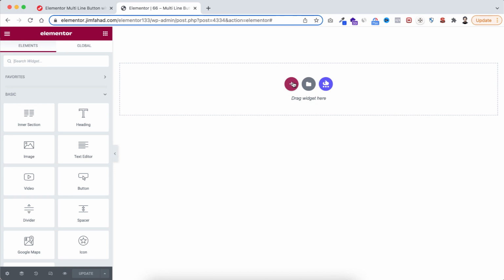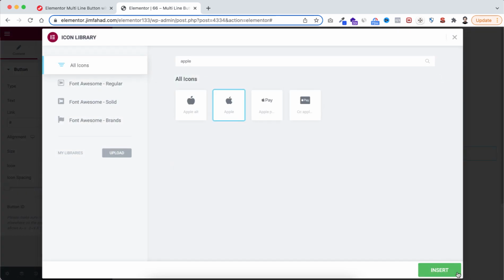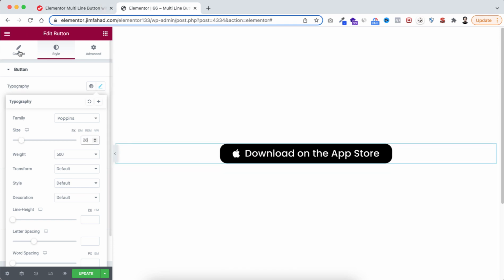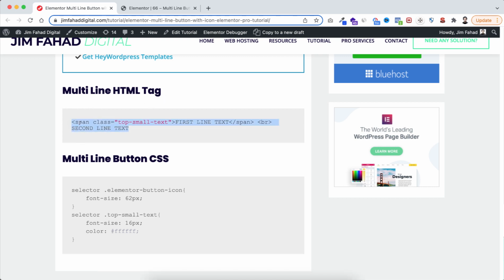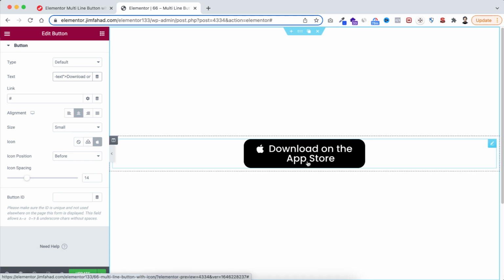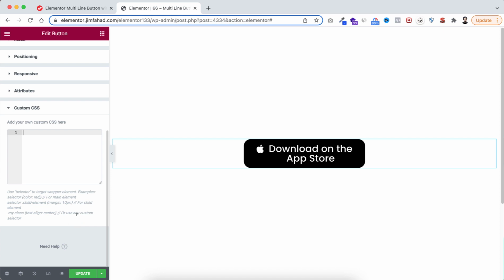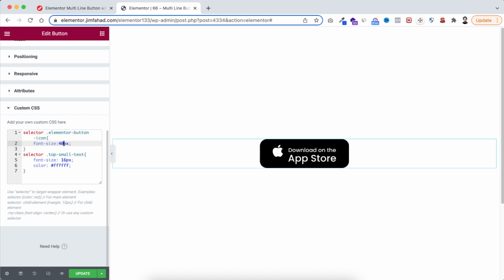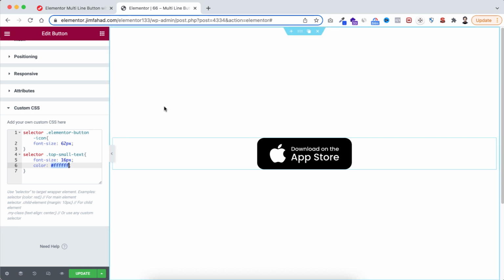Elementor Multi Line Button with Icon (No Plugin) | WordPress Elementor Pro Tricks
In this tutorial, I'll show you How to Create Multi Line Button with Icon just by using Elementor Page Builder 🔥🔥No additional plugin is required!! 🔥

TIMESTAMP:
0:00:00 Overview
0:00:14 Design the Layout using Elementor
0:01:06 Adding Multi Line Options
0:03:30 Contact Jim Fahad

About:
8 Million+ website owners started using the Elementor page builder. I'll show you the easiest way how you can create your personal resume website using Elementor Page Builder yourself.